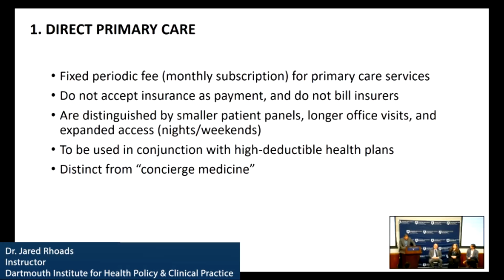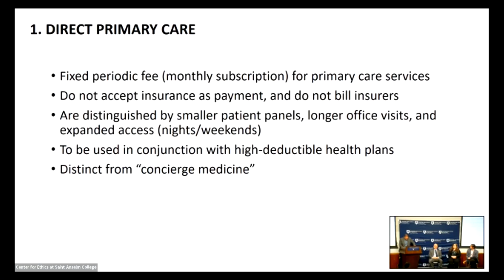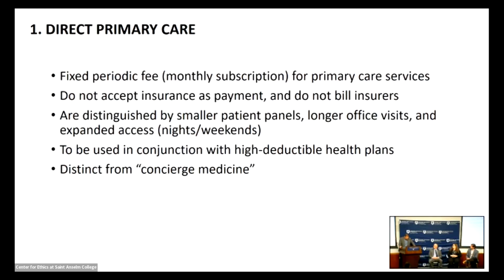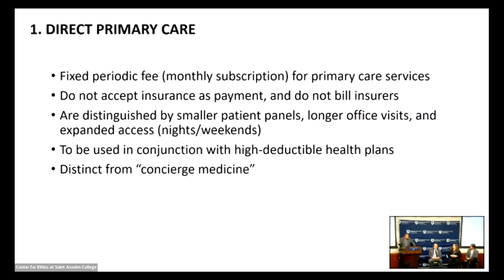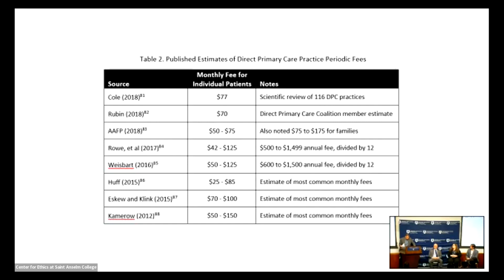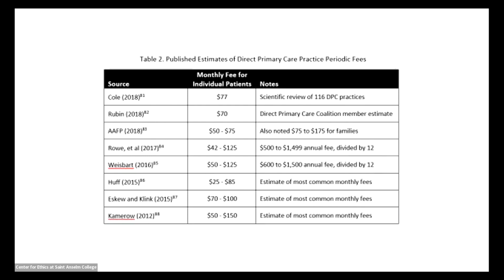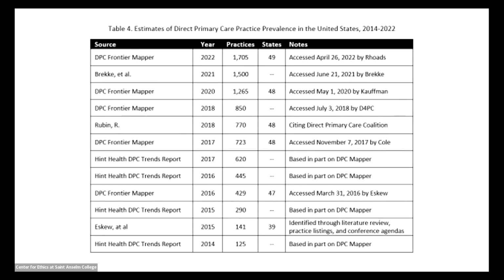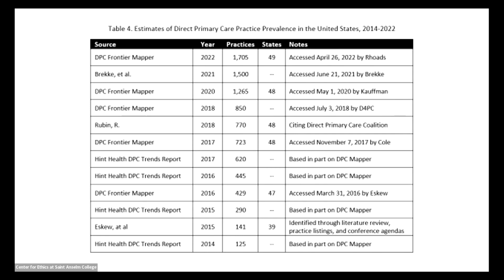Affordable Healthcare in NH: New Ideas for Old Problems: Part Two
What is direct primary care? Dr. Jared Rhoads suggests this alternative to traditional health insurance as a way to make healthcare more affordable for some people.